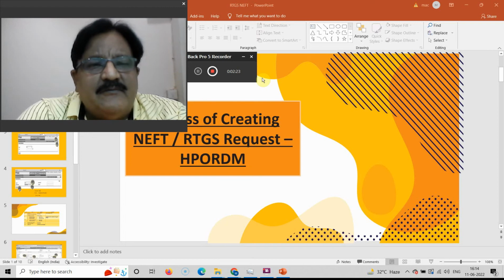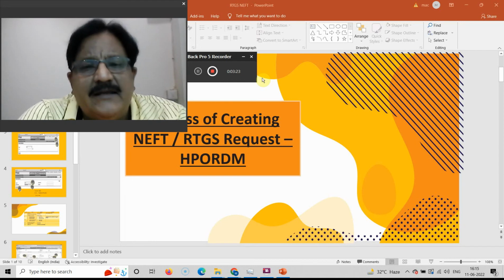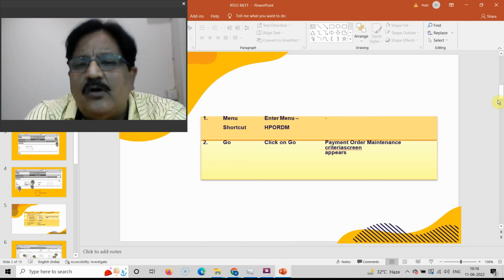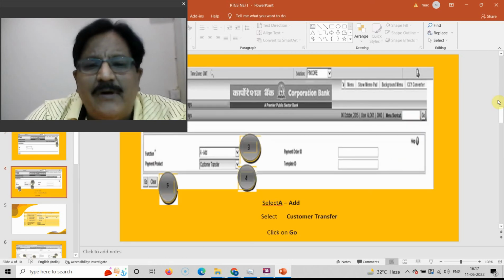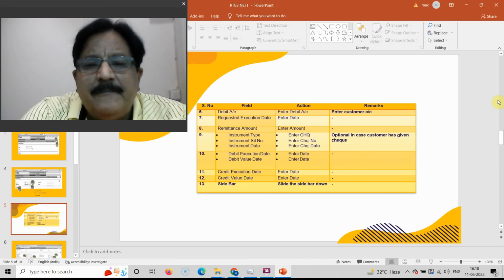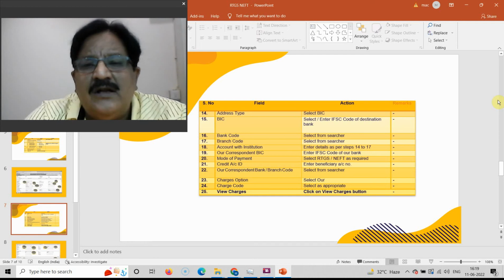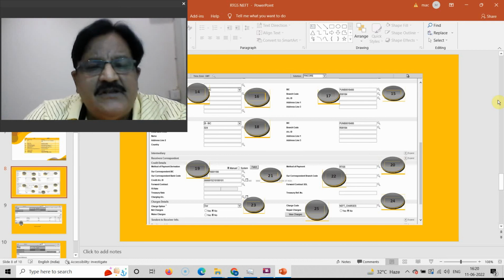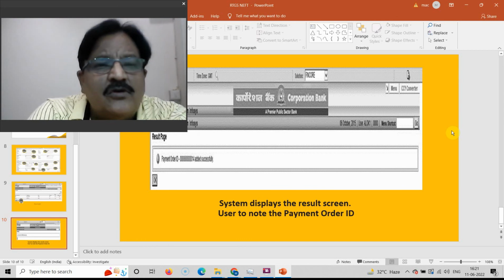FINACLE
PAYMENT SYSTEM